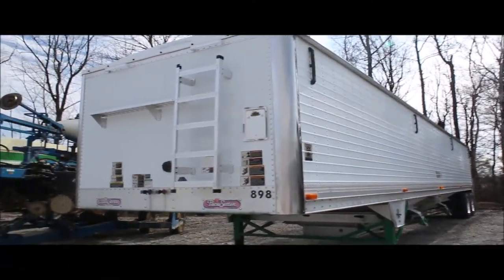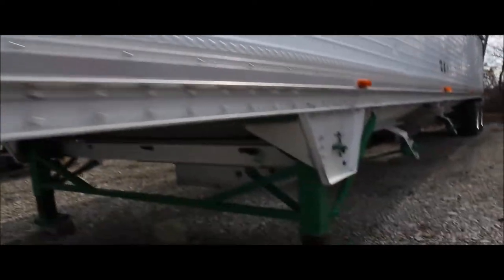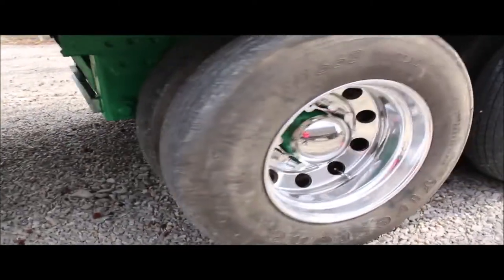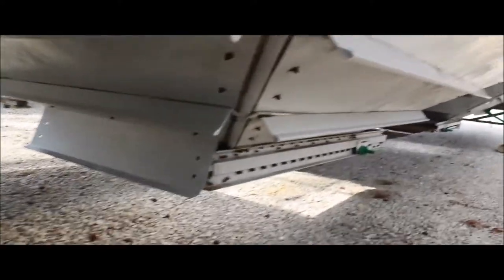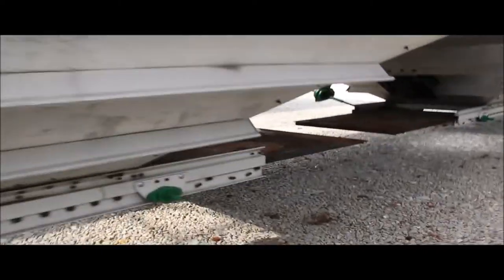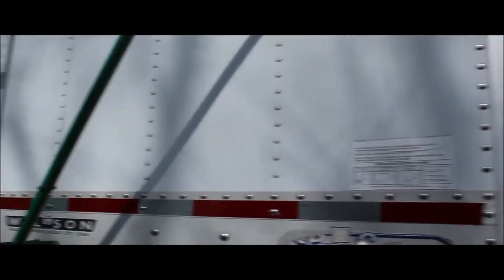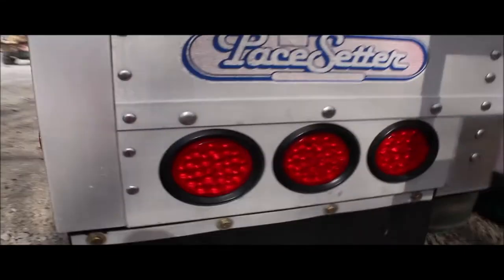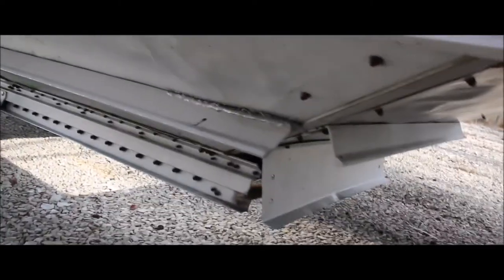2005 WILSON For Sale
Title: 2005 WILSON For Sale

Category: Hopper / Grain Trailers